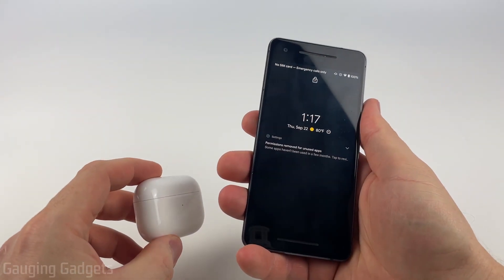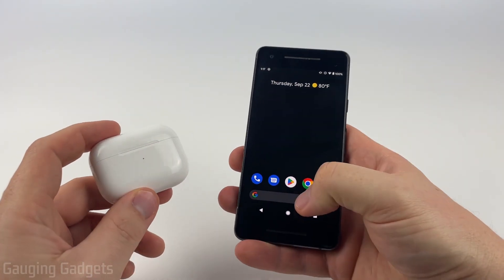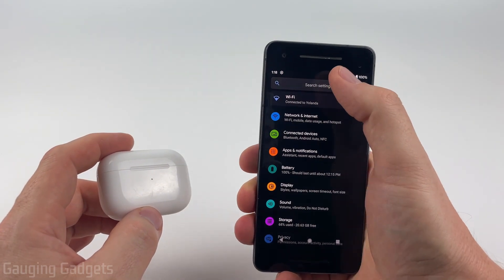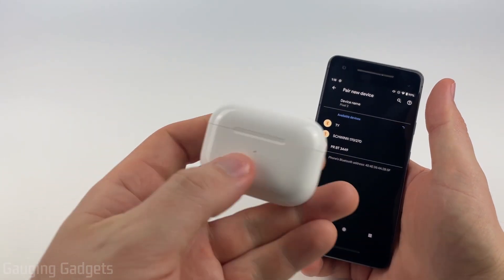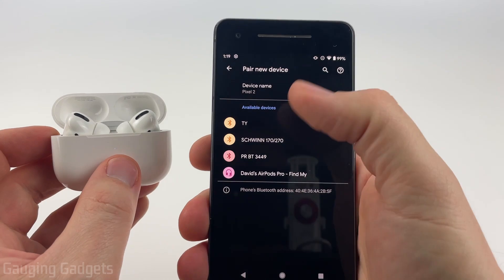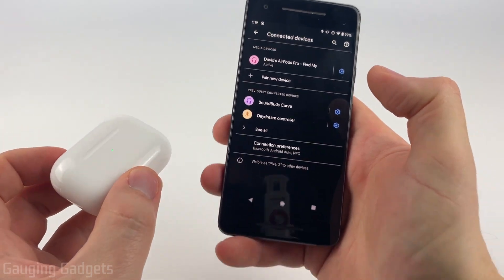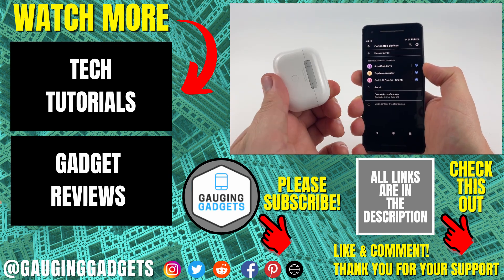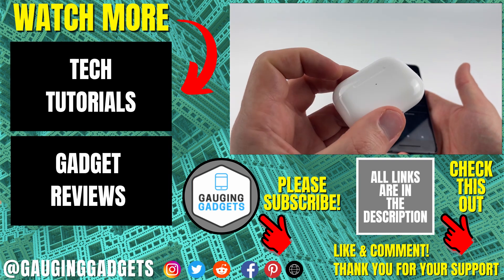How to Connect AirPods to Any Android Phone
How to connect AirPods to any Android phone? In this tutorial, I show you how to pair your AirPods to Android this means you can listen to music or podcasts on your Android phone with AirPods. Connecting AirPods to Android is easy with Bluetooth.

Follow the steps below to pair AirPods to Android:
1. Open the Android settings. This can be found in your list of apps.
2. In the Android settings select Connected Devices
3. In the connected devices area select Pair new device
4. With the AirPods case open hold down the button on the back of the case until it starts to blink.
5. In the list find and select your AirPods to pair them with your Android phone.